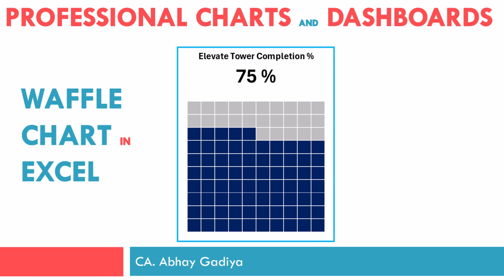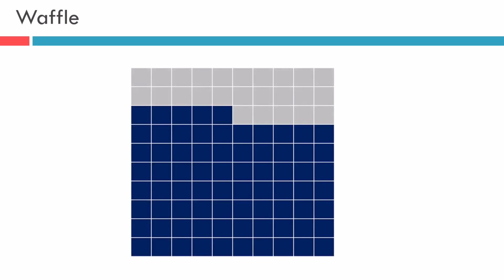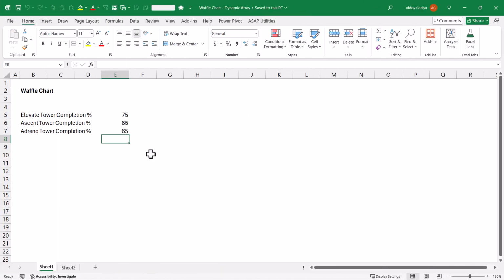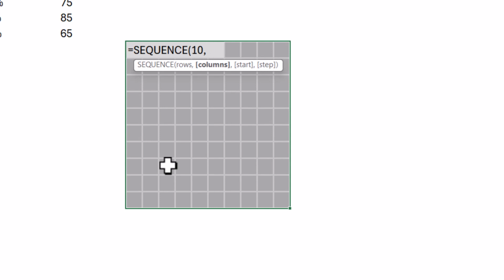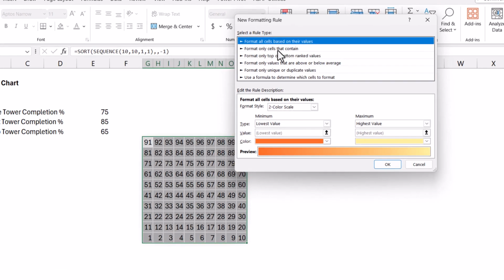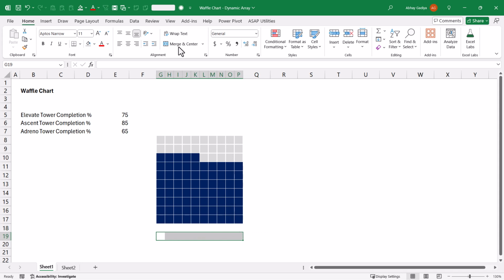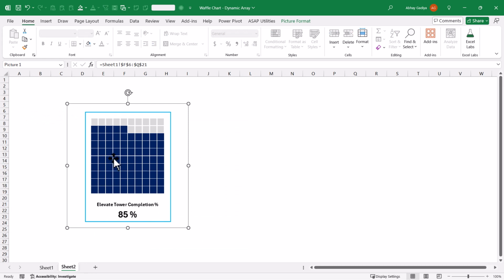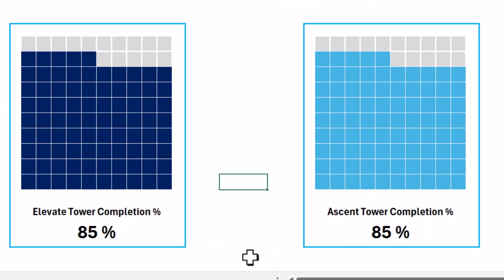Waffle Charts inside Excel to show percentage of completion of a project or task.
This video explains the steps to present percentage completion of project using Waffle chart.